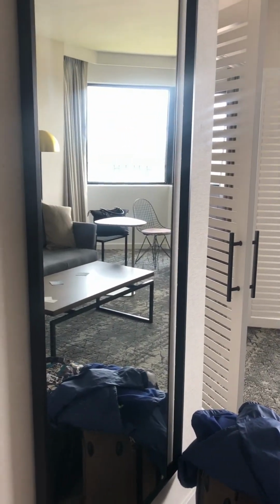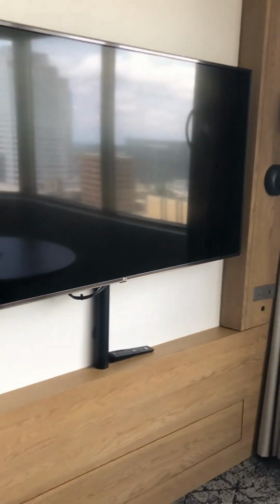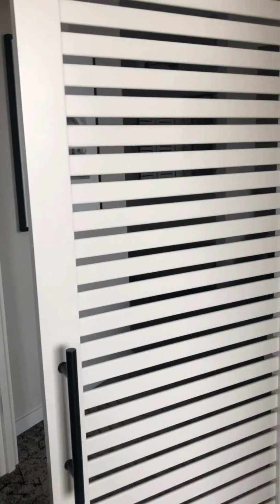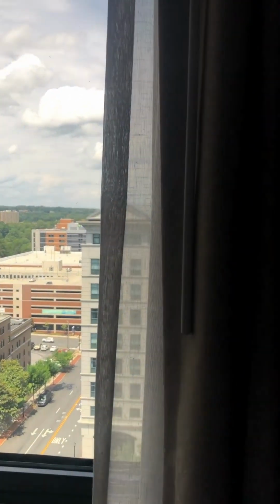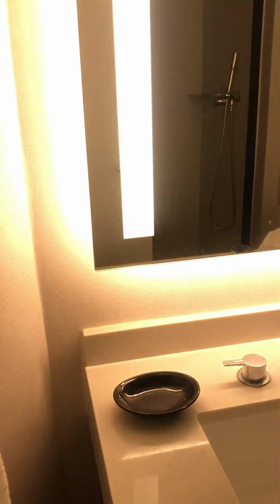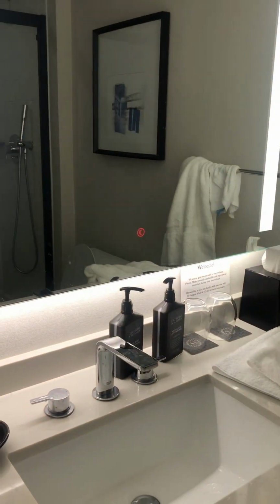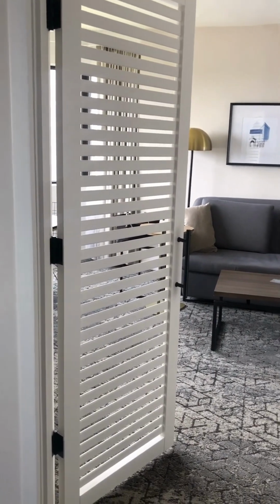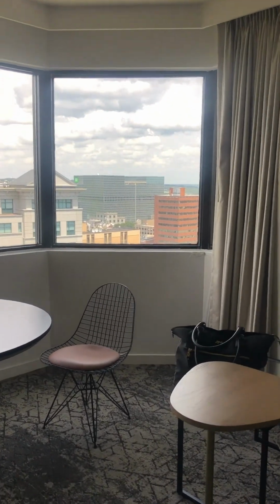Sheraton Suites Wilmington Downtown - King Suite Room Tour - Wilmington, DE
Hotel Name:  Sheraton Suites Wilmington Downtown
City & State: Wilmington, DE
Room Type:  King Suite Room
Month & Year Video was taken: July 2022

Notes: This hotel was ok. The 2 room suites are nice, just not arranged well in my opinion. It was clean, though there were some minor issues. It had a separate sink, mini fridge, microwave & coffee maker. They did give us a nice credit on our bill for the inconvenience of housekeeping knocking and trying to open our door 3 times even though we had a late check out.

I would not be completely opposed to staying in this hotel again, but I think there are better options. And Wilmington has a nice riverfront area with some hotels that we would choose if we were to visit again.

This is meant to be a room tour and not a full hotel review. More information is available on their website and on travel websites, I find tripadvisor to be the most helpful.

Check out my videos and see if a hotel you are looking at is included.